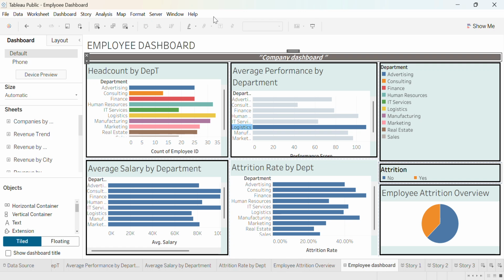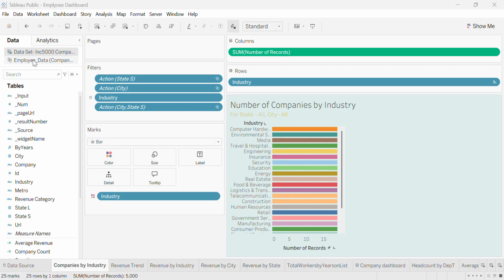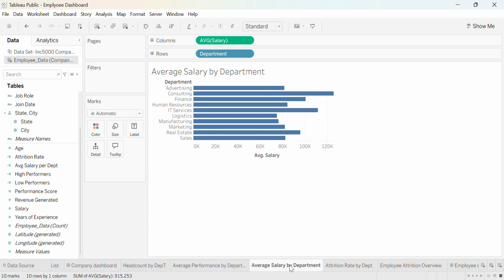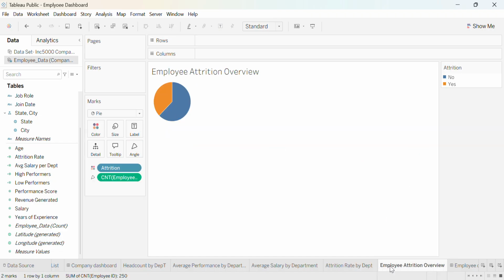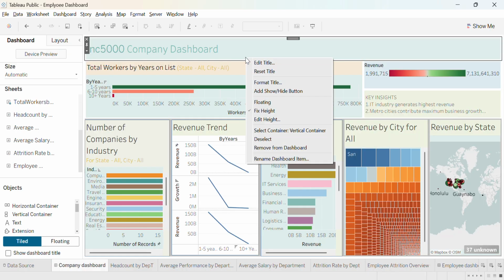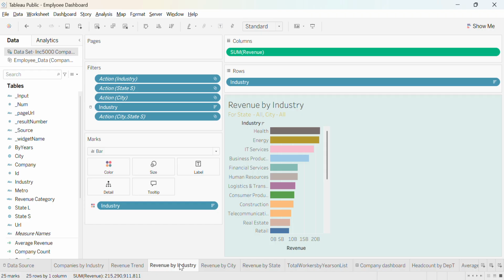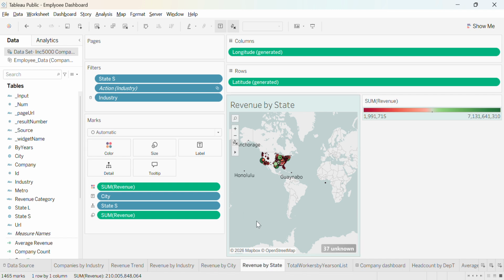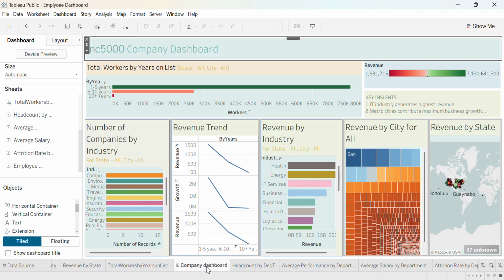Tableau Public Dashboard - Company Performance & Employee Analysis | BI Assignment 2 Inc5000 Dataset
In this video, I present my Business Intelligence Assignment 2
built using Tableau Public.

📊 DASHBOARDS COVERED:
✅ Employee Analysis Dashboard
✅ Company Performance Dashboard

📁 DATASET USED:
- Inc5000 Company List 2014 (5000 rows, 25 fields)
- Self-constructed Employee Dataset (250 rows, 14 columns)

📌 FEATURES INCLUDED:
✅ 4 Calculated Fields (Attrition Rate, Salary per Employee,
   Experience Category, Age Group)
✅ Global Filter (Department - affects all sheets)
✅ Map Visualization with Color Encoding and Labels
✅ Tableau Story with Conclusions
✅ End-to-End BI Workflow

📈 KEY INSIGHTS:
- Chicago leads revenue at $4.3 Billion
- Logistics is the top revenue-generating department
- Companies with 1-5 years generate 780K+ workers
- Overall attrition rate is 25%
🛠️ TOOLS USED:
- Tableau Public
- Microsoft Excel
📚 SUBJECT: Business Intelligence
🏫 GM University, Davanagere